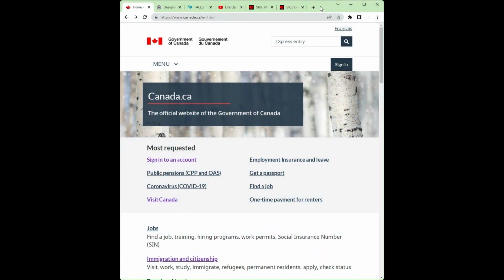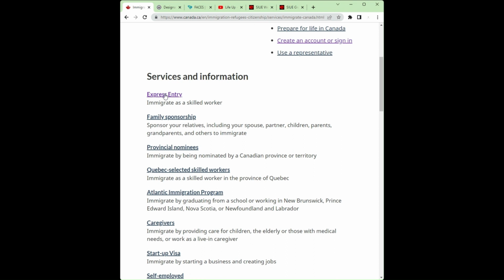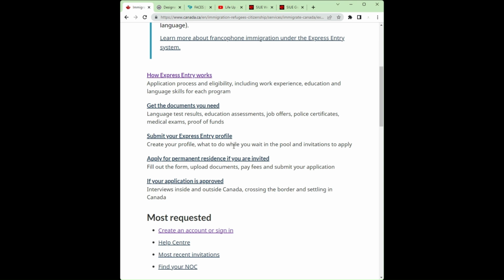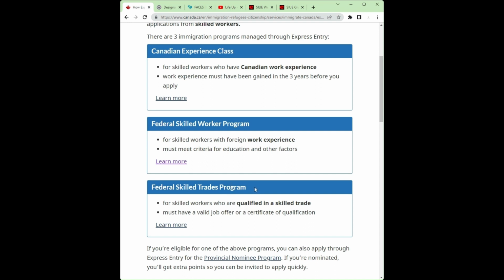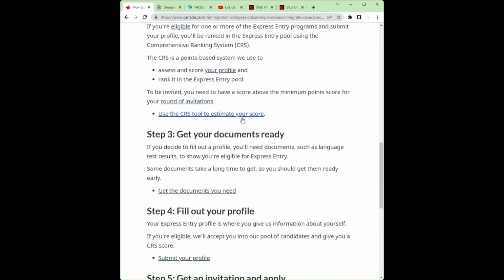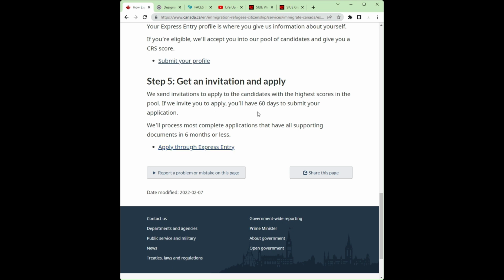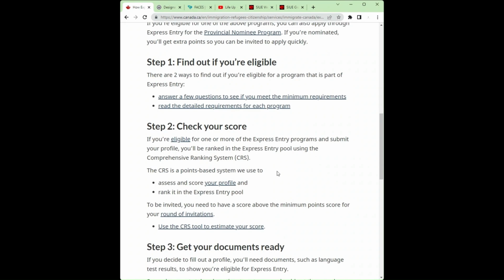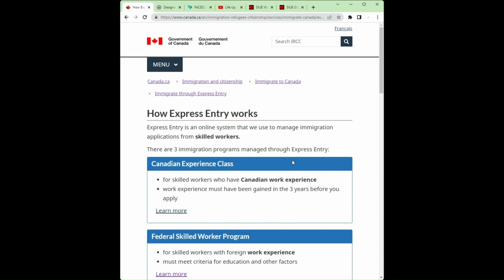Express Entry to migrate to Canada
How Express Entry works
Express Entry is an online system that we use to manage immigration applications from skilled workers.

There are 3 immigration programs managed through Express Entry:
Canadian Experience Class
for skilled workers who have Canadian work experience
work experience must have been gained in the 3 years before you apply

Federal Skilled Worker Program
for skilled workers with foreign work experience
must meet criteria for education and other factors

Federal Skilled Trades Program
for skilled workers who are qualified in a skilled trade
must have a valid job offer or a certificate of qualification

contact life up
lifeup201